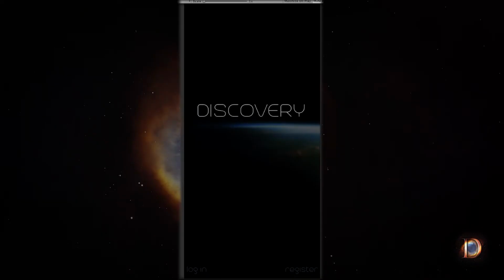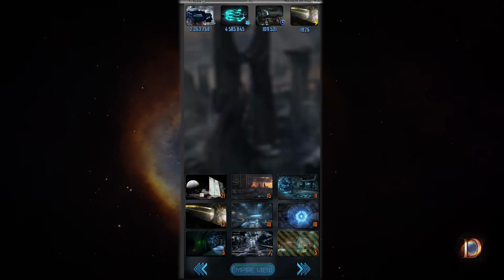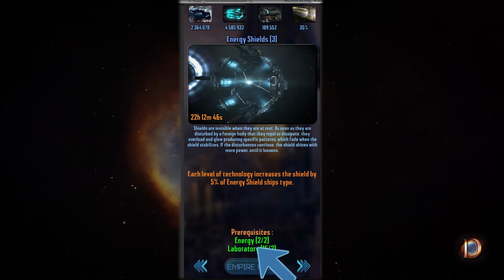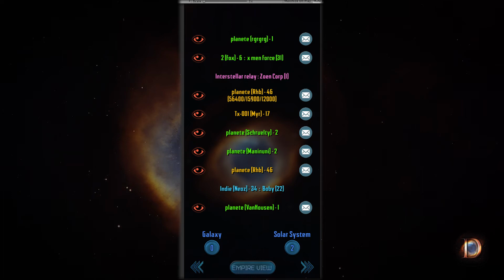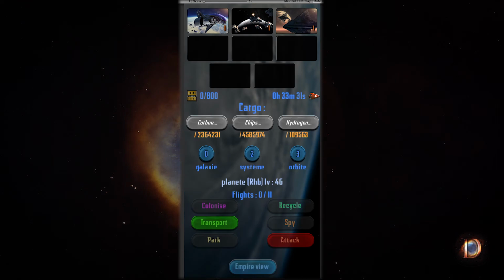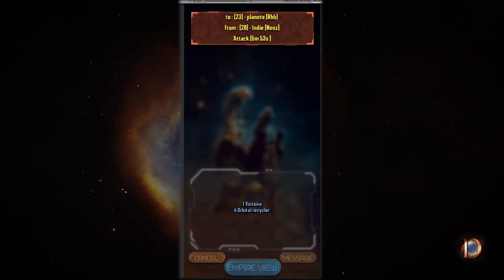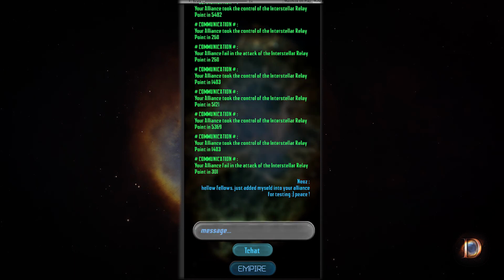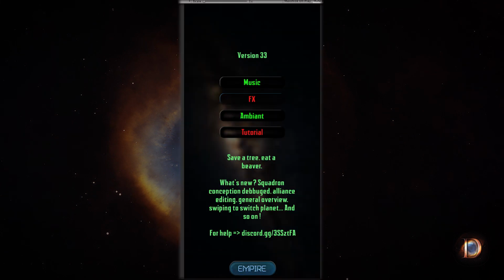🚀 DISCOVERY | Quick Start